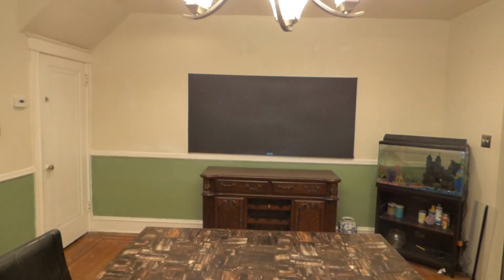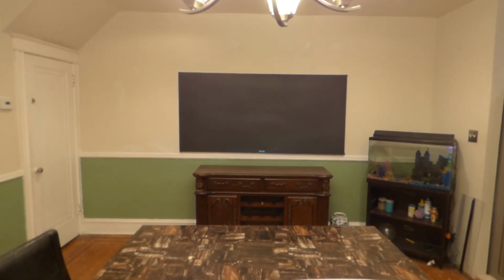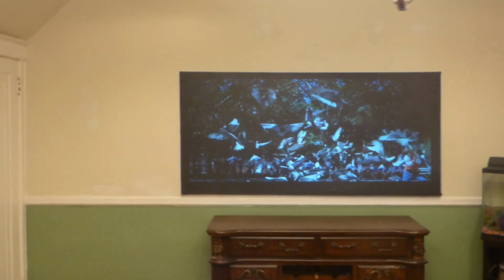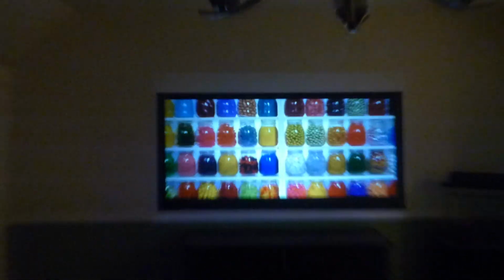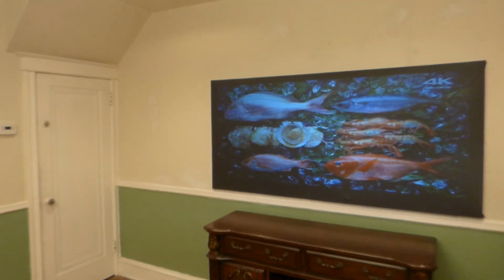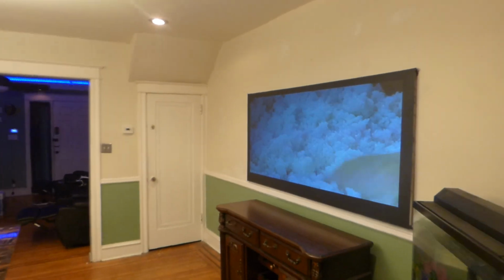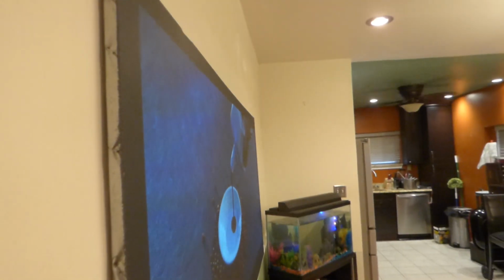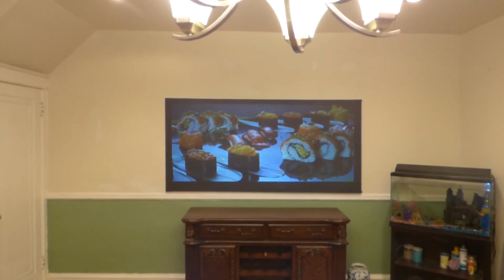THE BEST BLACK PROJECTION SCREEN PAINT ON THE MARKET NEW LUMINOUS ALR ECLIPSE CINEMA 10/05/18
PROJECTOR IN DEMONSTRATION Viewsonic PX747 ULTRA 4K

New luminous ALR eclipse cinema spray on high - performance screen paint
COLOR: black
GAIN: ALR technology gain X2
LUMENS: 1500 and up
PROJECTORS: UST, Long throw and short, LED, LASER, DLP, LCD,
720p, 1080p, 4k

Low-voc, Eco - friendly, Low-odor
Fully weatherproof for outdoor home theater setups
For wood, glass, vinyl, pvc, plexiglass and drywall.spray-on application only.

1 QT Price $332
1 GAL Price $468
2 GALLONS Price $546
Available  10/05/18